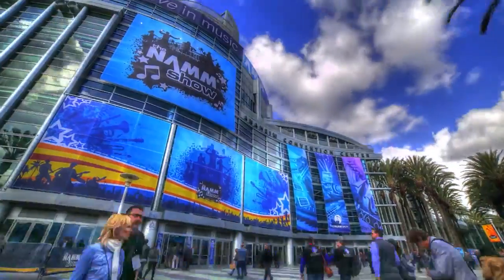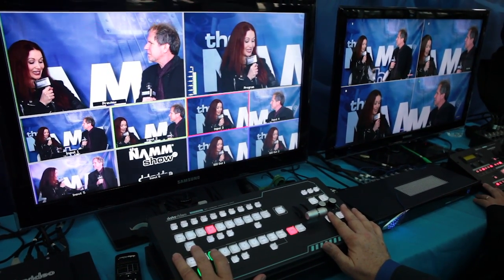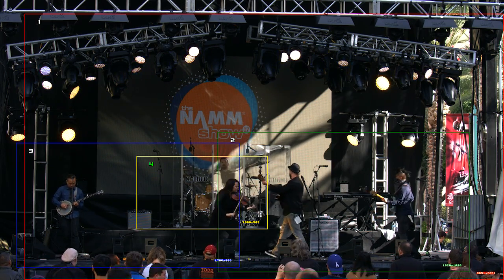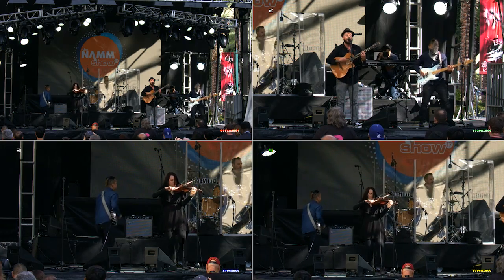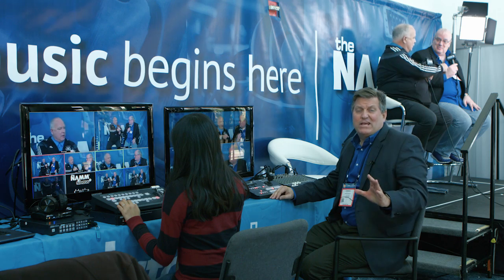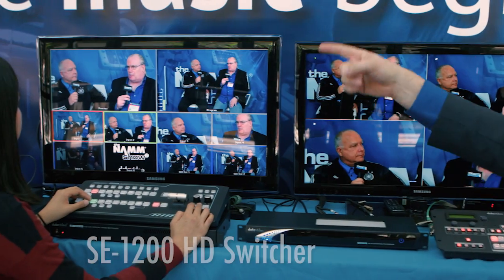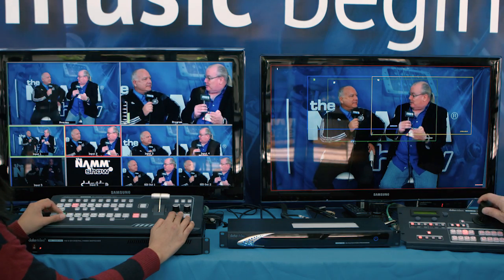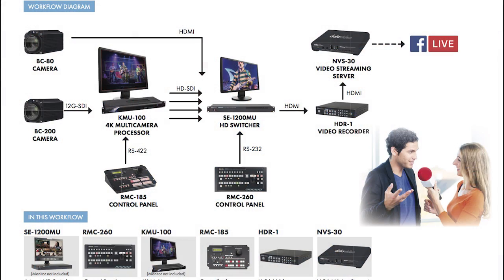New Video Technology @ 2017 NAMM Show: KMU-100 4K Multicamera Processor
See how the KMU-100 produced live video at the Nissan Grand Plaza Stage and the Live Streaming Hub.

At this year's NAMM Show (National Association of Music Merchants), Datavideo used the new KMU-100 to set up two virtual multicamera shoots at the Anaheim Convention Center. By reducing multiple cameras to only one or two 4K cameras, the production team was able to simplify the video workflows at the Grand Plaza Stage and the Live Streaming Hub.

This new innovative technology does two things: It brings professional live video production from the realm of big-budget pros into the hands of everyday consumers, AND for professionals, it reduces their current workflows to make equipment setup faster, more affordable, and easier to manage.

For more information on the KMU-100, see the KMU-100 webpage on our